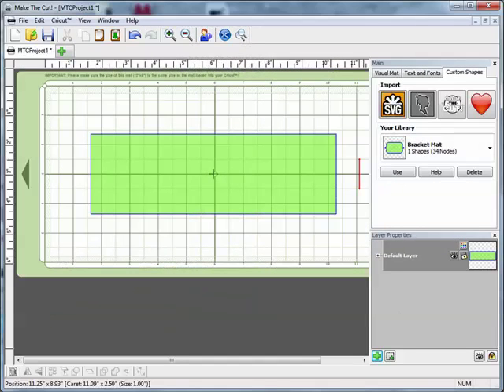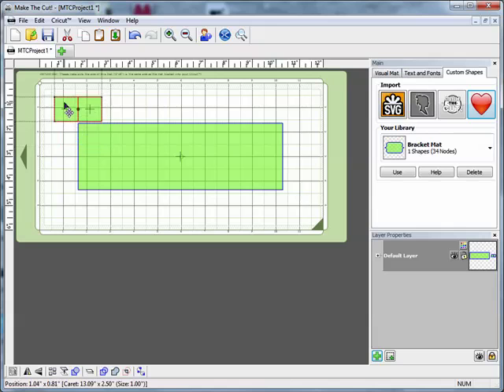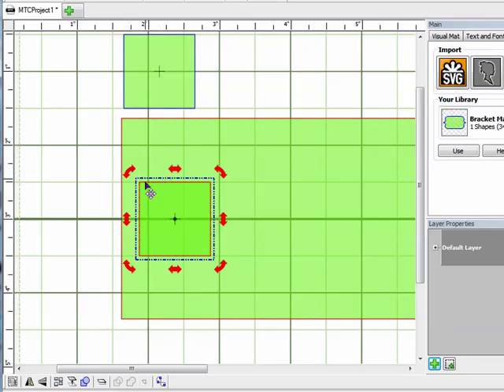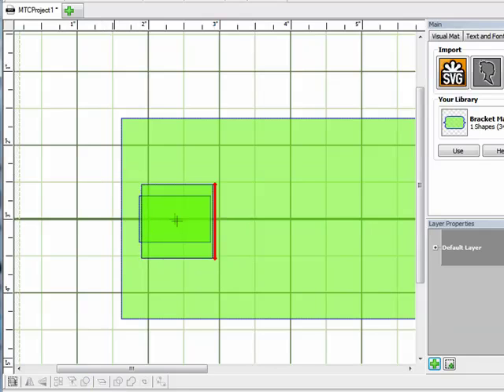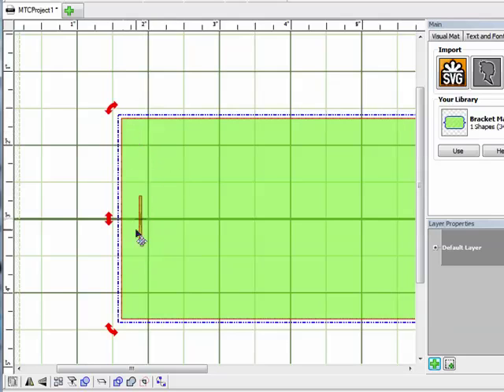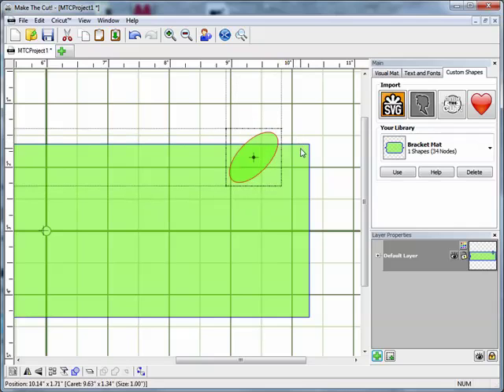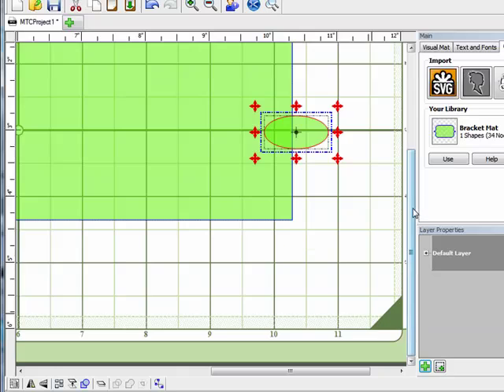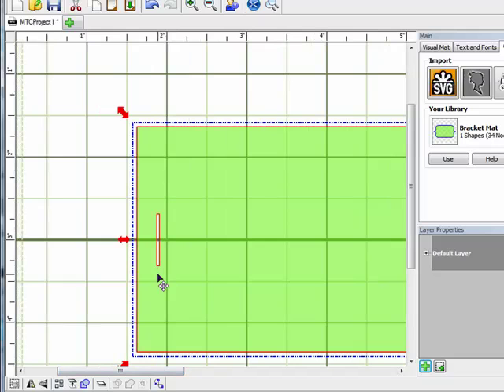Make the Cut Software - Creating Slot & Tab Closures.mov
This is another video in the Make the Cut! Projects Tutorial Series.  This video shows you how to create a slot and tab closure entirely in Make the Cut!